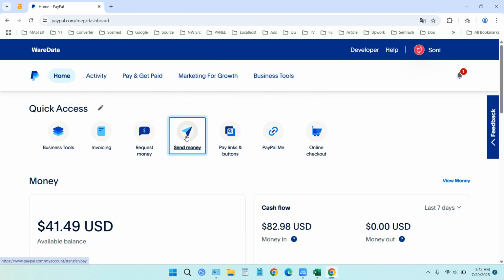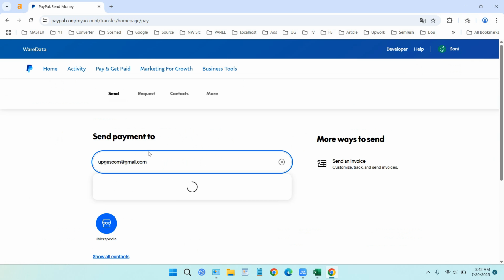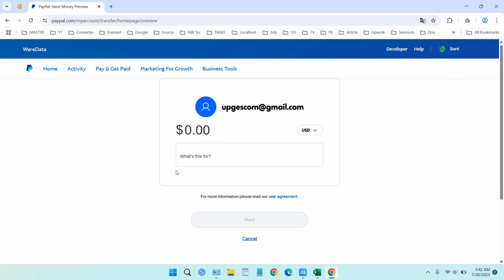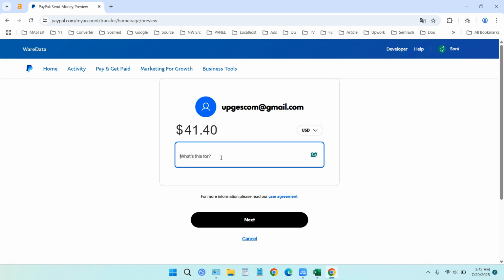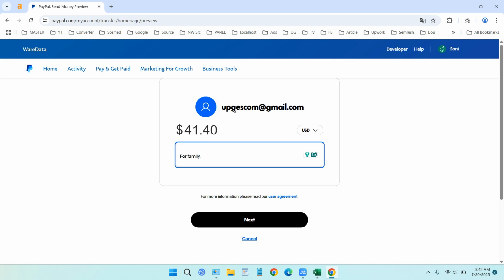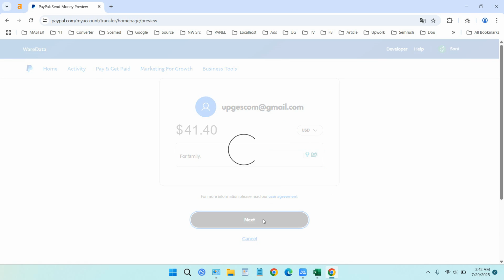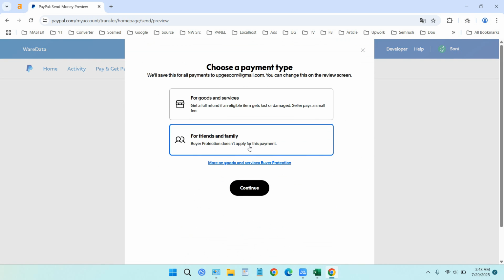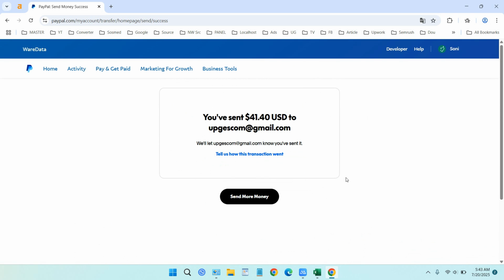How to Send Money Between PayPal users 2025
If you're wondering how to send money to a fellow PayPal user. This video will show you the latest 2025 way to send money to friends/family using PayPal.